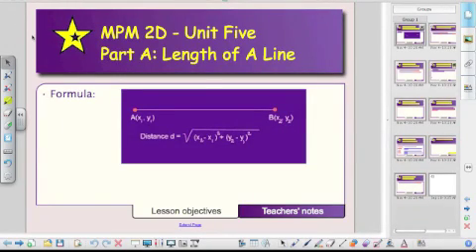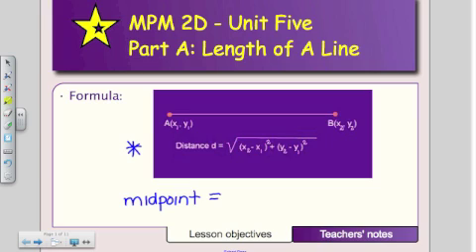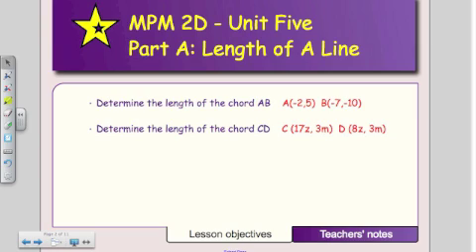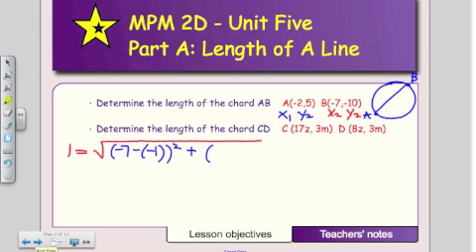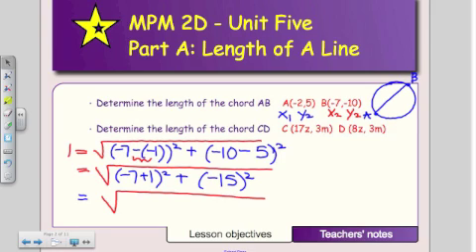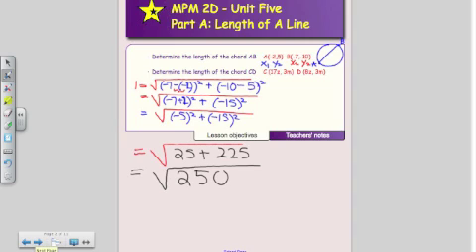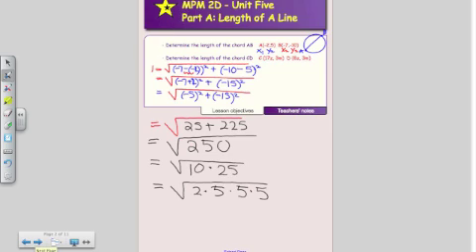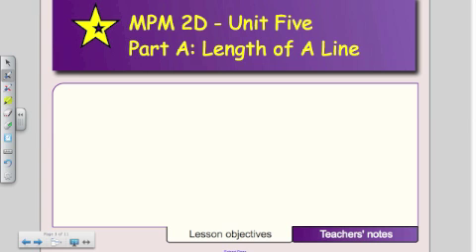MPM2D Unit 5 Seminar Part I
Analytic Geometry